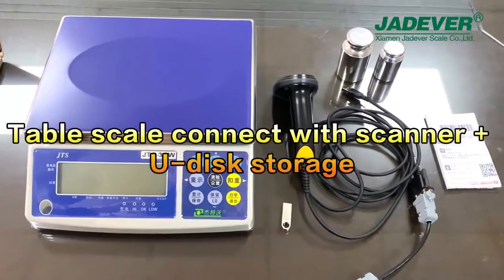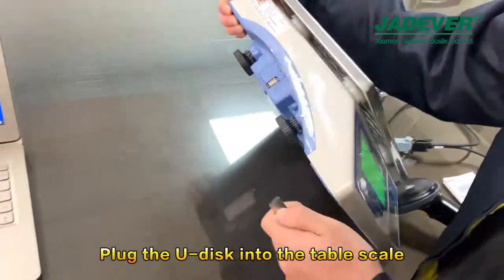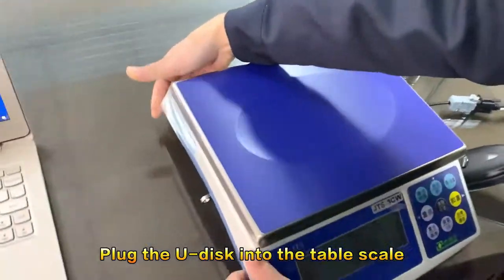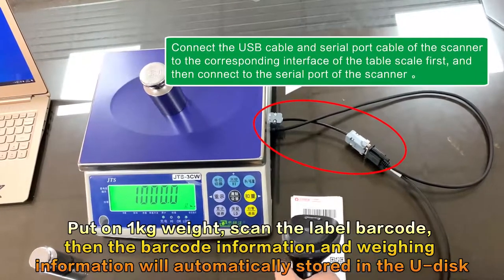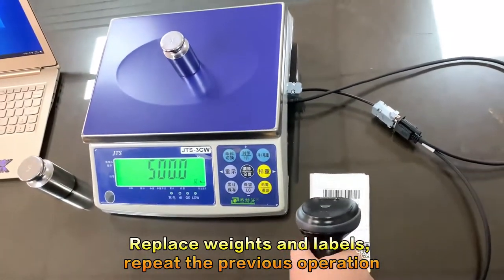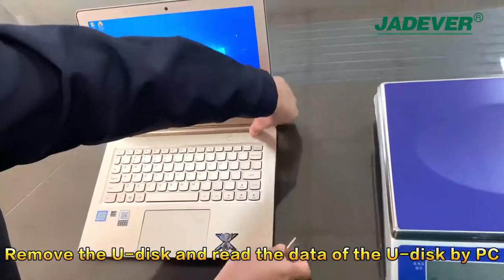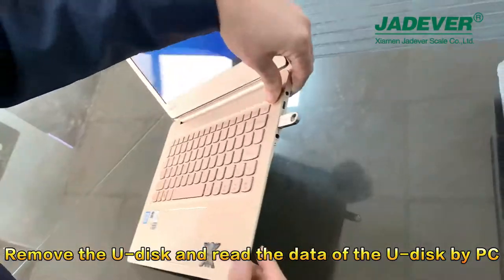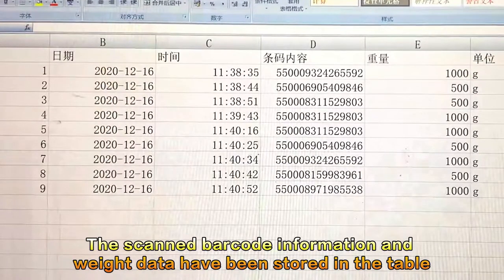Jadever table scale JWQ save weighing data in U disk with bar-code scanner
With U-disk plugged in the USB port of Jadever table scale JWQ, can save weighing data in U-disk with barcode scanner